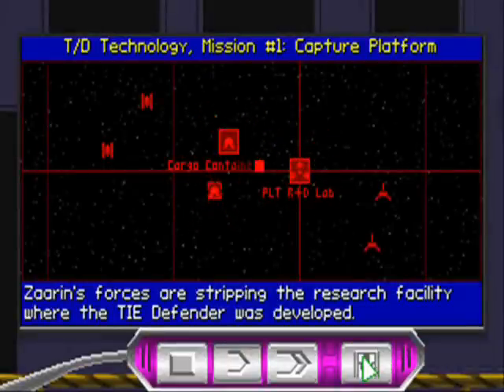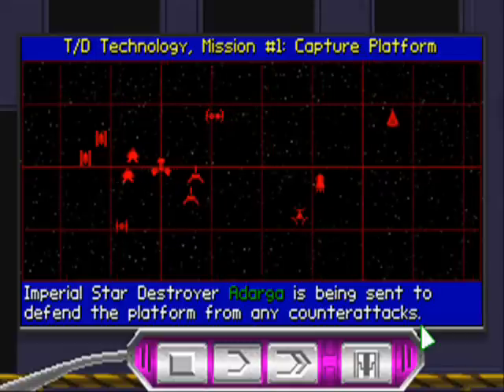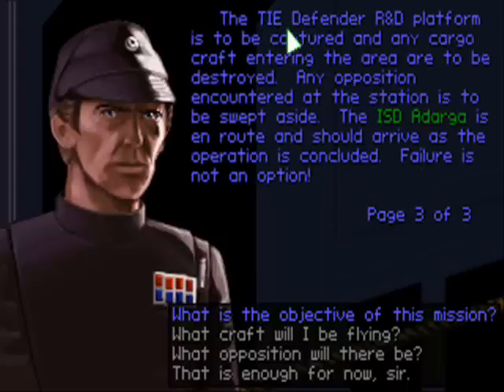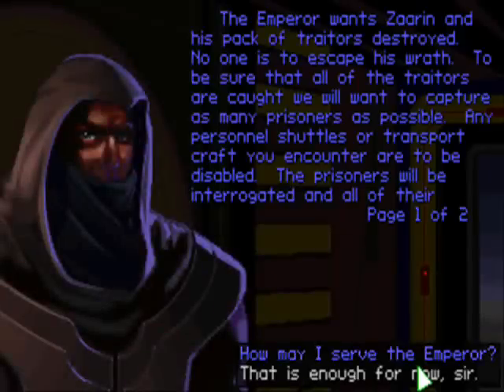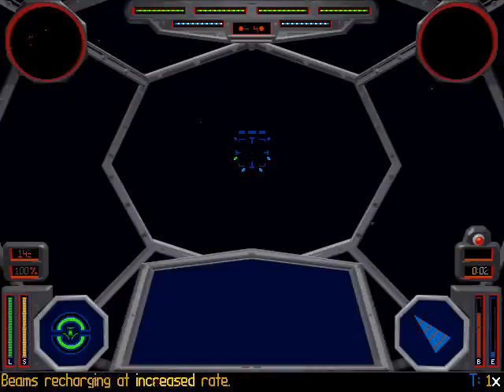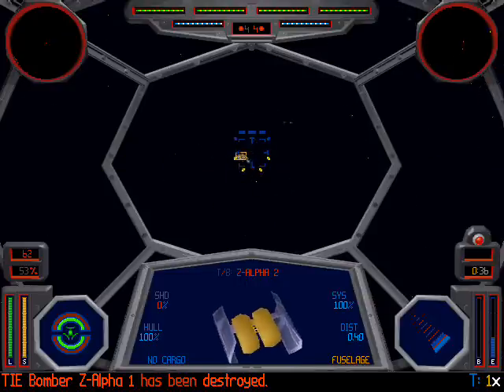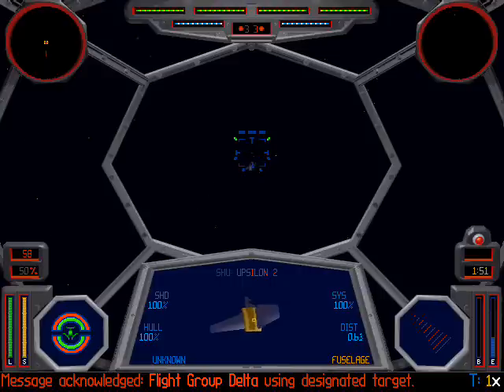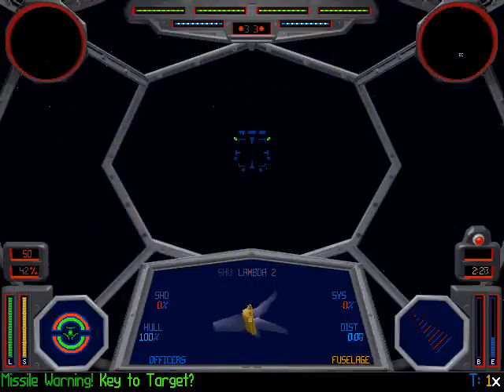Star Wars: TIE Fighter #64 'TIE Defender Technology #1: Capture Platform' Part 1/3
Defender of the Empire Expansion Pack, Battle 9 TIE Defender Technology #1: Capture Platform Part 1/3

Tried this mission, well, maybe ~23 times? I succeeded once before, quite early, but didn't realize that I had to wait for so long for the secondary objectives to be completed. I started with easy, then went to medium for about 10 tries, then again easy. And now it's done! Hooray!

Let's Play Star Wars: TIE Fighter

Game: TIE Fighter Collectors' CD-ROM Edition
Released: July 1995
Developer: Totally Games
Publisher: LucasArts
Platform: DOS

This is the Collectors' CD-ROM Edition, wich comes with 2 expansion packs; "Defender of the Empire" and "Enemies of the Empire"

So, this is me playing TIE Fighter, Collectors' CD-ROM edition. I have never completed TIE Fighter, and this game includes 2 expansion packs, so I've got a lot of surprises ahead of me. And because I'm a rookie at this game, so I don't know every bonus mission, and I probably die often, but I edit the deaths out so you don't have to watch everything again and again.

And oh, this is not a complete extra ultimate edition super walkthrough, it's just me. :)

Because of the 10 minute limit, these videos will come in bits and pieces.